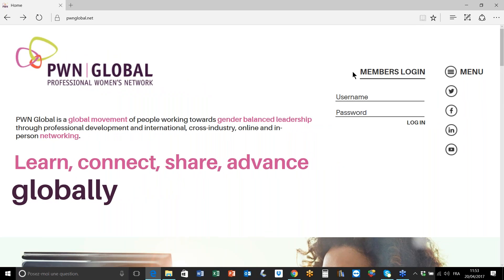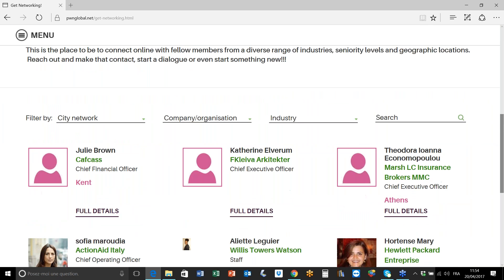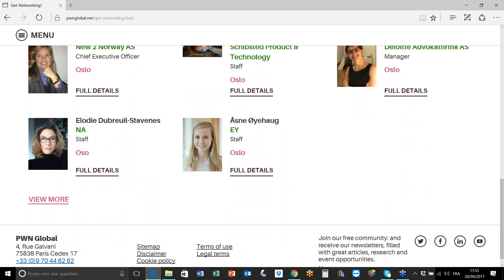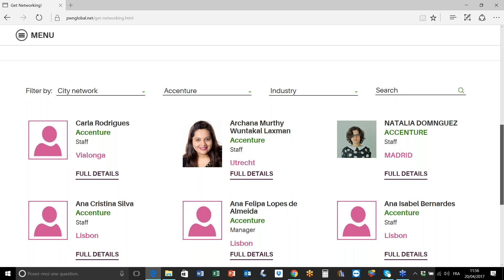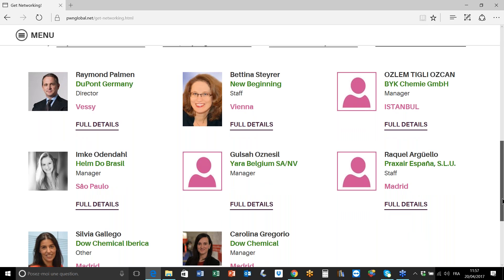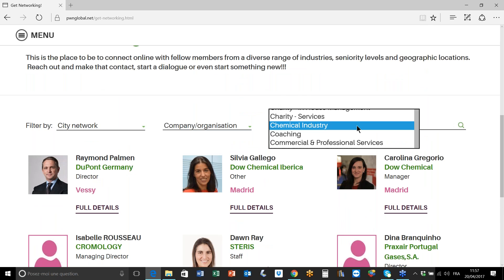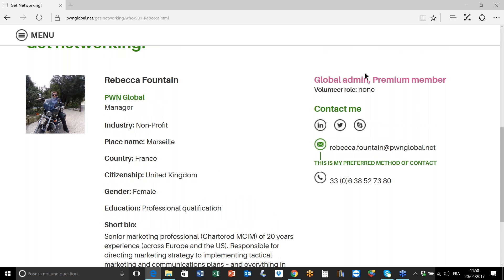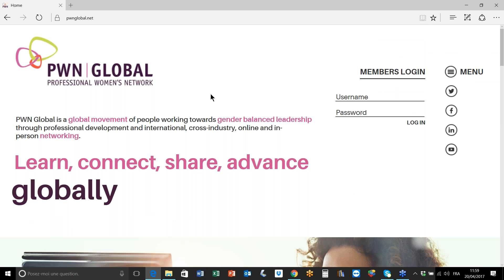HOW TO Network with other PWN members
Make the most of the PWN Global Member Platform to network with PWN members across the globe.  Helpful for new members.